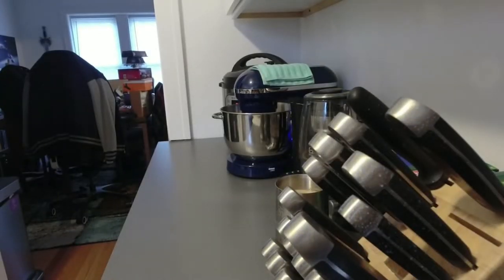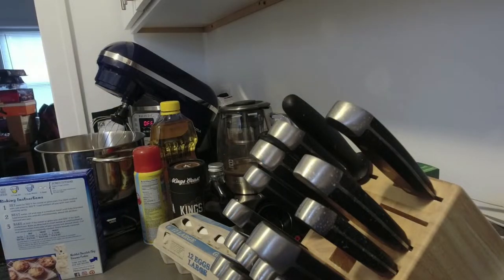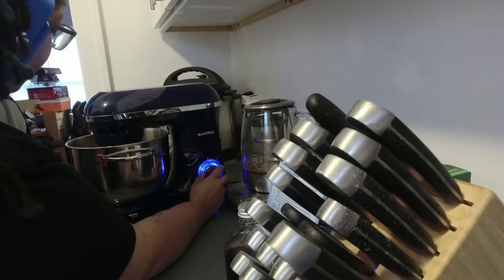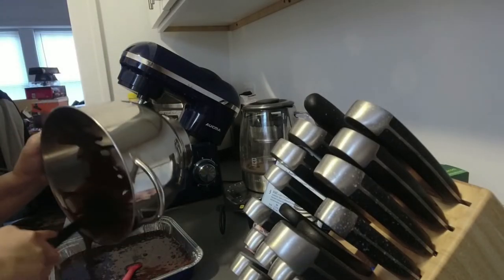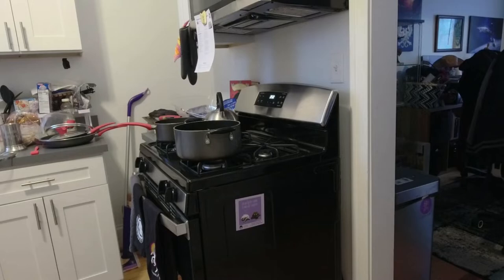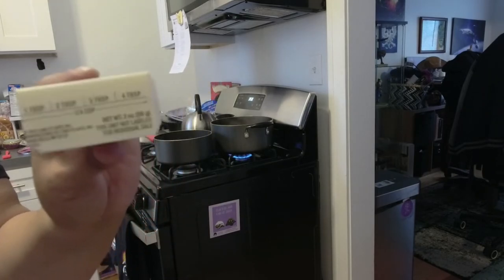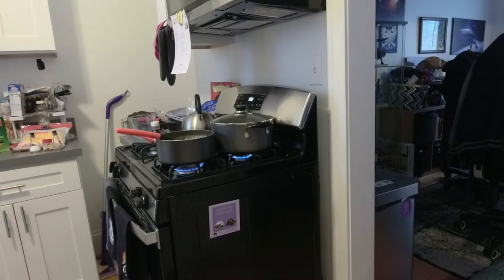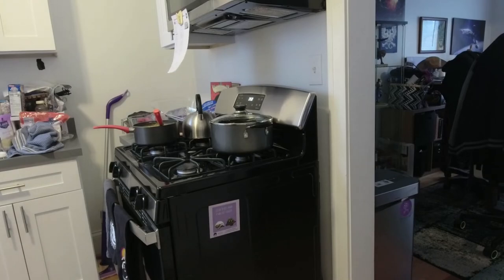First Attempt at a kitchen stream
So I got the bright idea to try a cooking stream on Thanksgiving 2022. Thanks to the Mevo camera working, I made brownies and mac & cheese.

This is a auto selected highlight of all the vods because the signal kept dropping in OBS.